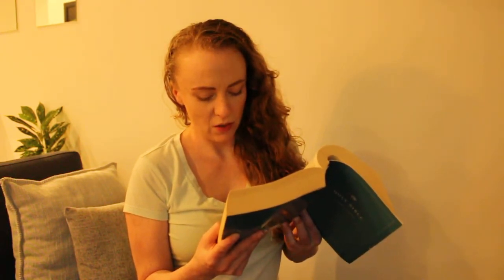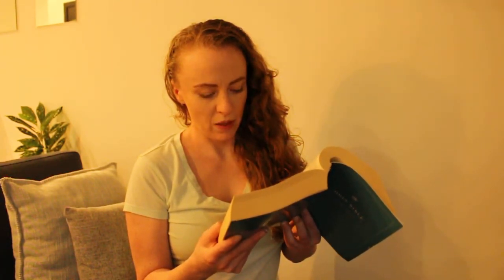Reading the Bible Day 163: 1 KINGS 7; 2 CHRONICLES 4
1 KINGS 7 Solomon Builds His Palace, The Temple Furnishings

2 CHRONICLES 4 The Temple’s Furnishings